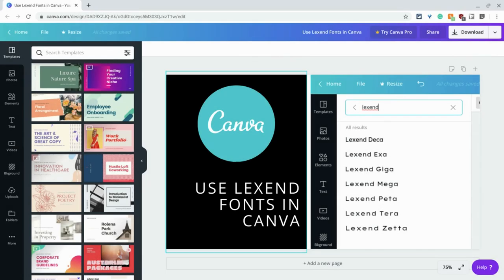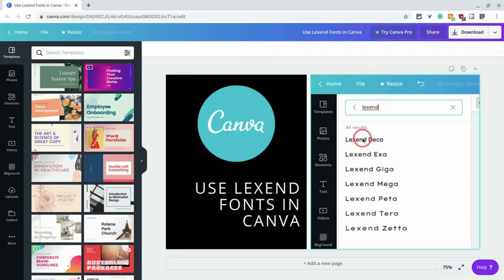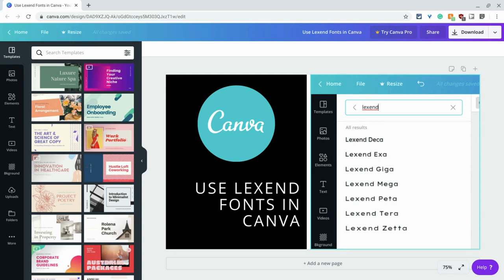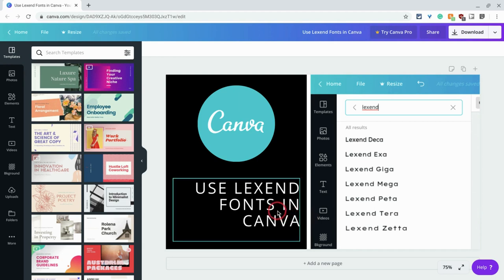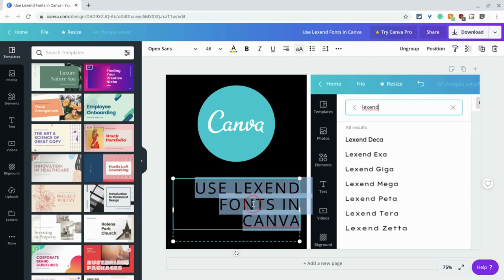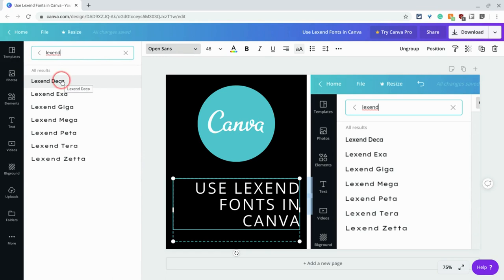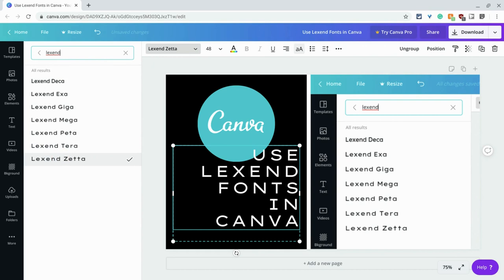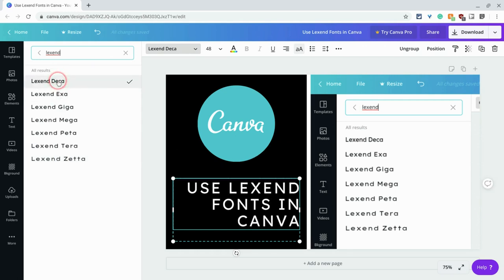Use Lexend Fonts in Canva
How to use Lexend fonts in Canva.